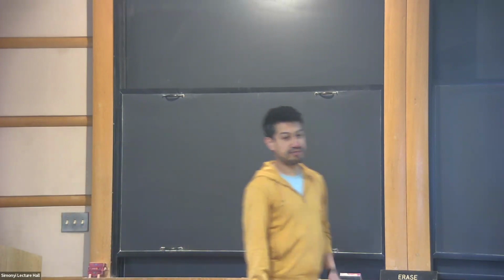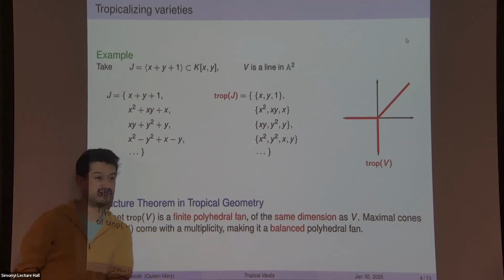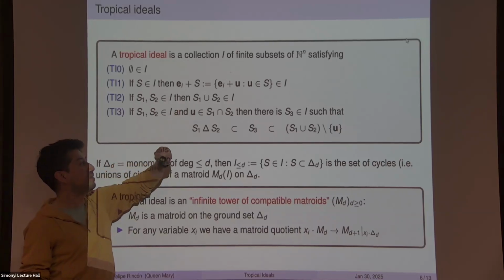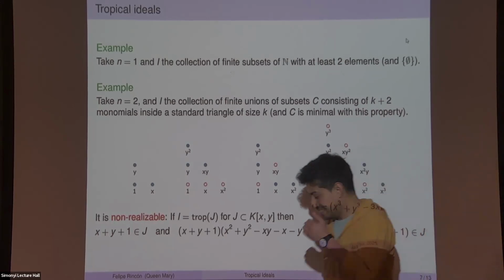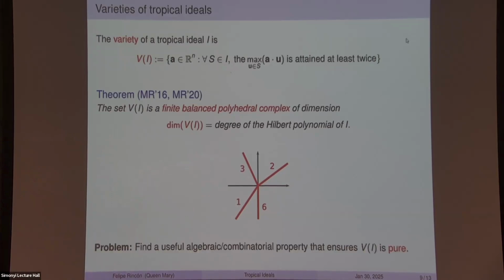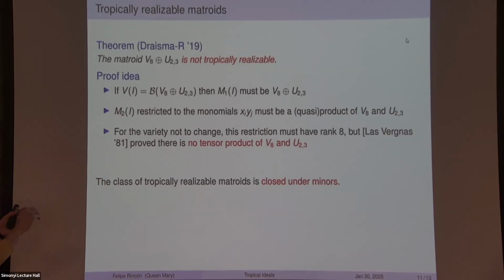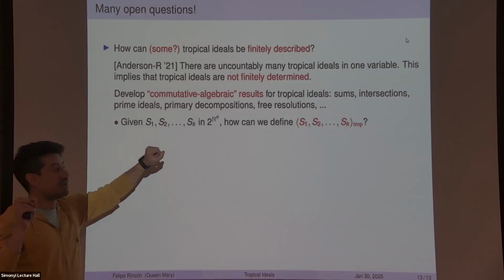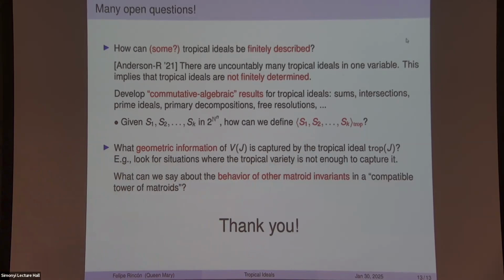Tropical Ideals - Felipe Rincón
10:00am|Simonyi 101
Topic: Tropical Ideals
Speaker: Felipe Rincón
Date: January 30, 2025

Tropical ideals are combinatorial objects that abstract the behavior of the collections of subsets of lattice points that arise as the supports of all polynomials in an ideal. Their structure is governed by a sequence of ‘compatible’ matroids and, even though most tropical ideals are not realizable by an ideal of polynomials, they share many properties with usual ideals in a polynomial ring.

In this talk, I will introduce the notion of tropical ideals and discuss various works studying some of their properties and their possible associated (tropical) varieties. I will also share some results about the class of matroids that can be represented as the variety of a tropical ideal, and some recent developments in the study of a tropical Nullstellensatz.